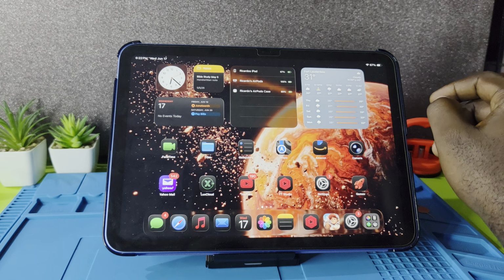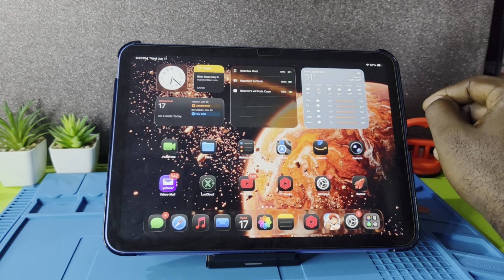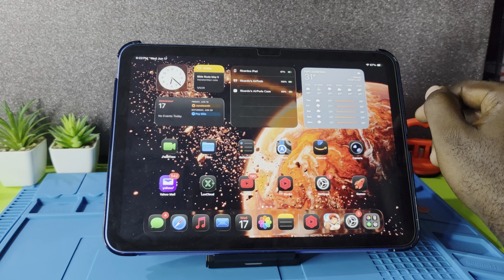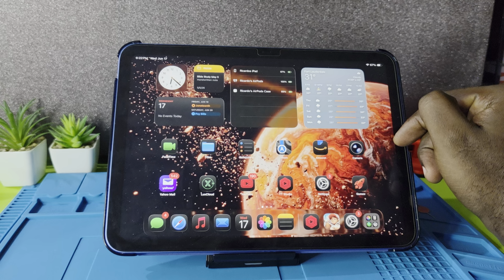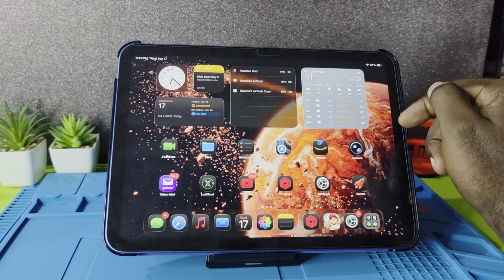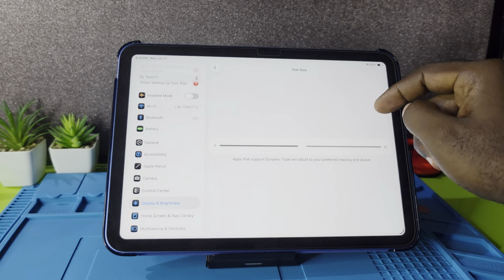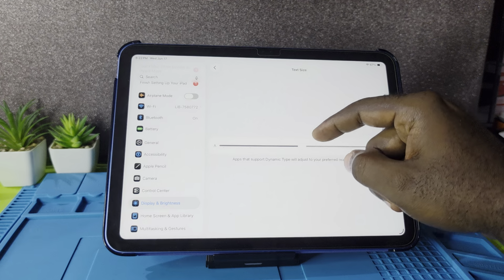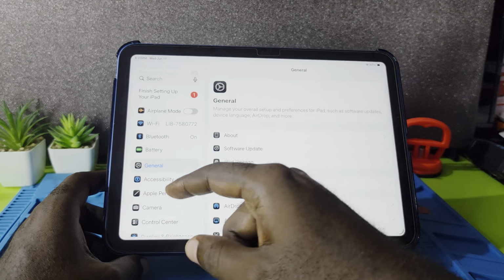How to Adjust Text size iPad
This is the how to Adjust Text size iPad. If your want to make your text Larger or smaller you can with ease. This guide show you how its done on any iPad.